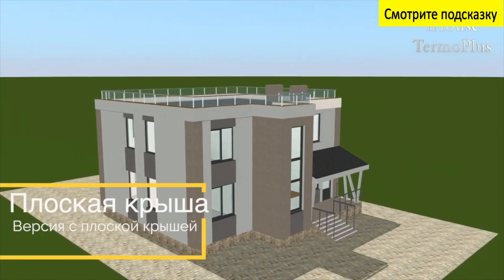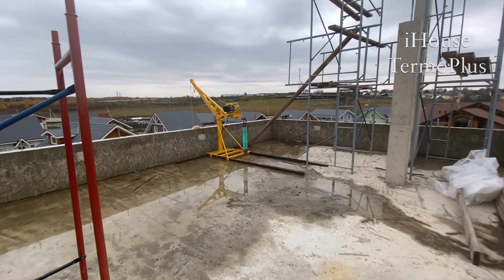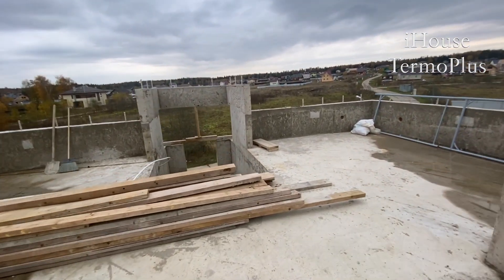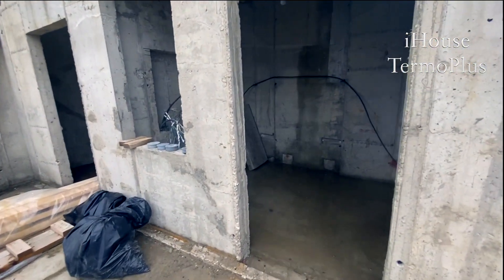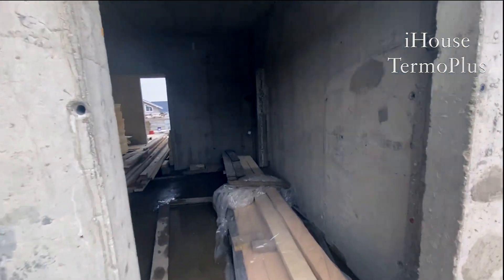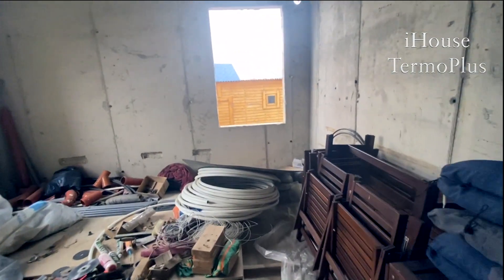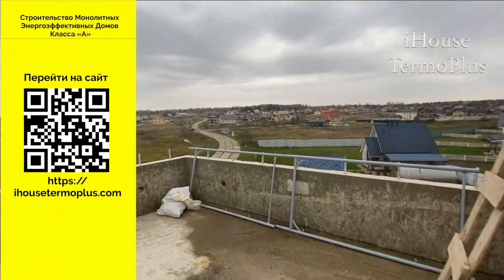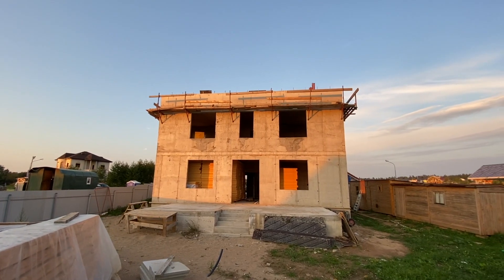Обзор монолитного дома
Ссылка  с ценами на монолитные дома , а также расходы на материалы
Помощь развития канала  карта сбербанк  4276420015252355
Наша компания предлагает построить энергоэффективный монолитный дом по  технологии iHouse TermoPlus.  Конструкция инерционных стен помещена в термооболочке  PIR-утеплителя от 100 до 120  мм.  Сопротивление теплопередачи ограждающей конструкции от 5,12 (м²•˚С)/Вт
Монолитный дом Плюсы и Минусы подробнее об энергоэффективности монолитных домов построенные по нашей технологии . Также много дополнительной информации.